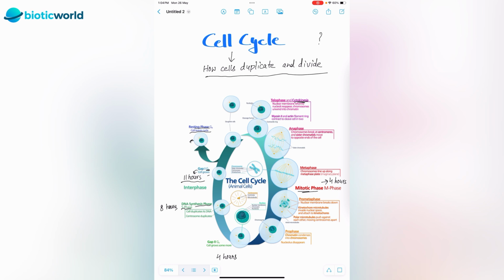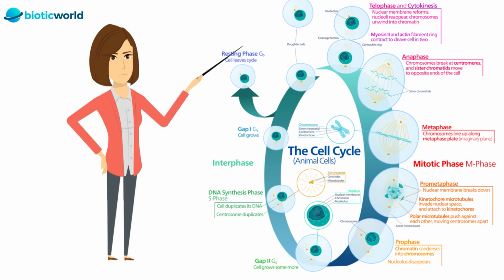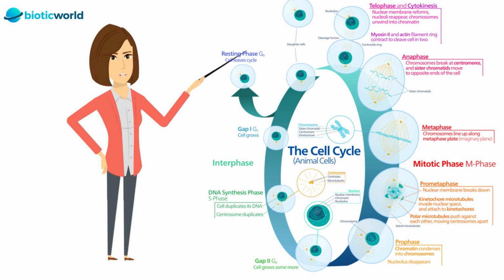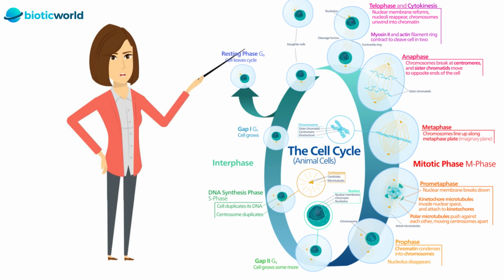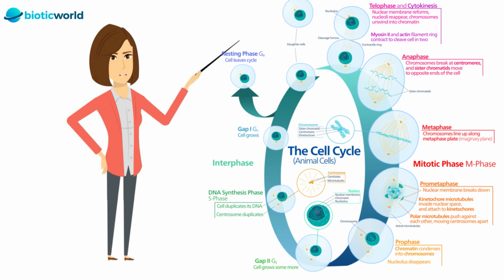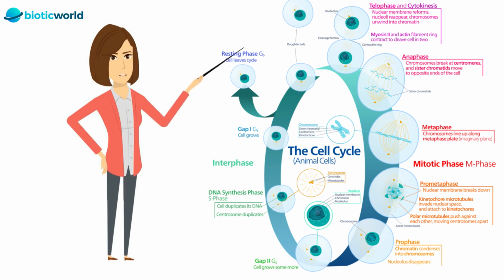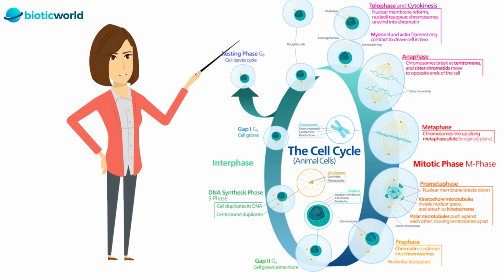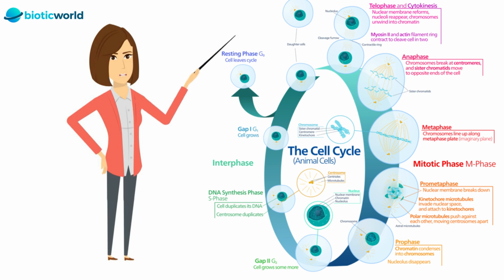Understanding the Cell Cycle | Biotic World Biology Explained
Dive into the fascinating world of cell biology with Biotic World! In this video, we explore the crucial checkpoints in the cell cycle—the cell’s quality control system that ensures healthy growth and division. Learn about the G1, G2, and metaphase checkpoints and why they’re vital for preventing errors like DNA damage and disease. Perfect for biology students and science enthusiasts!

carbohydratesexamples
celldivision
plantsresponsetobioticandabioticstress
bioticandabioticstressinplants
cellcycle
cellcycleandcelldivisionclass11
interphase
livingworldclass11ncert
mitosisandmeiosis
ncert11classbiologychapter1
taxonomictoolsandtechniques
thelivingworldclass11